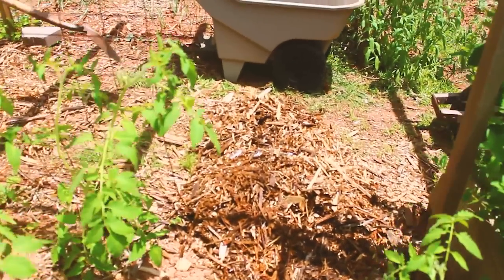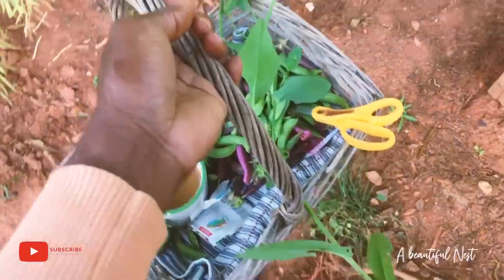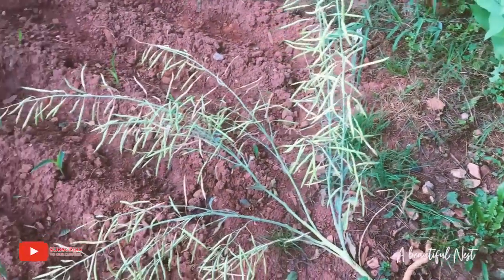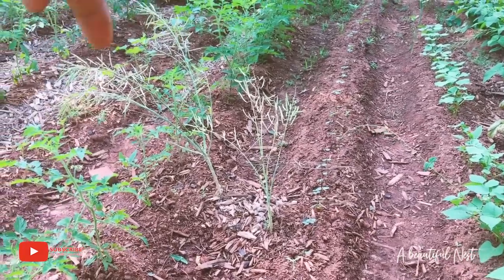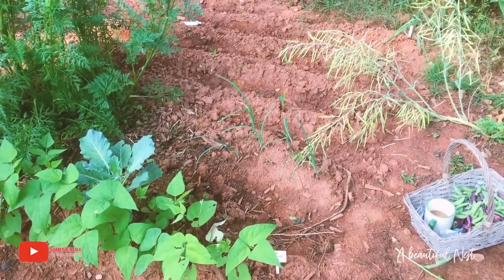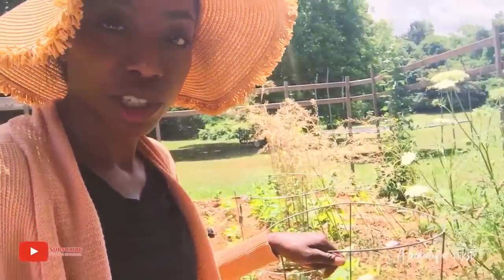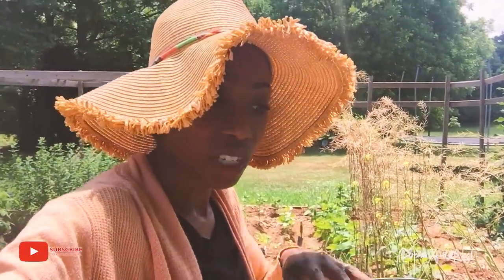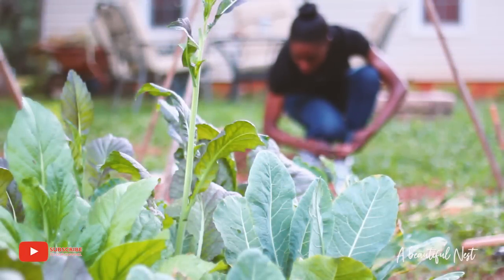Picking and Pulling in the POTAGER / HOMESTEAD CHORES / A BEAUTIFUL NEST TV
There's always so much work to do in the pottage garden.  Homesteading chores are never ending but are so gratifying.  Join me in a day of homestead picking and pulling.

Cockscomb Plums and fans mixed colors seeds
Black Eyed Susan seeds
Cosmos Bright Lights seeds
Georgia Collards seeds
Celery seeds
Zinnias-SOLD OUT
African Marigolds

XoXo-Sandria